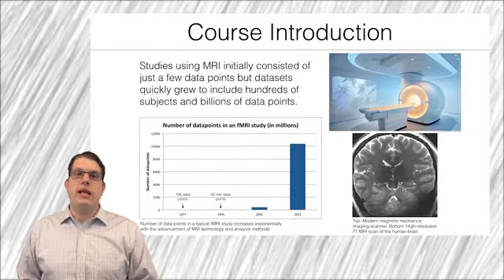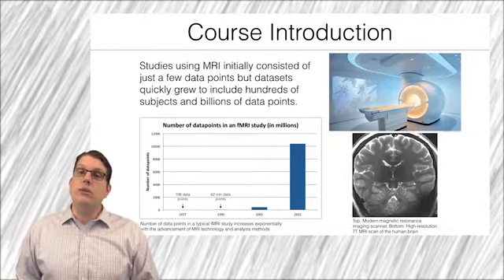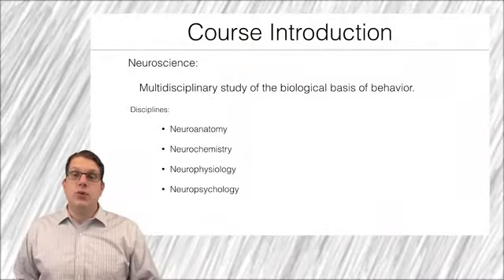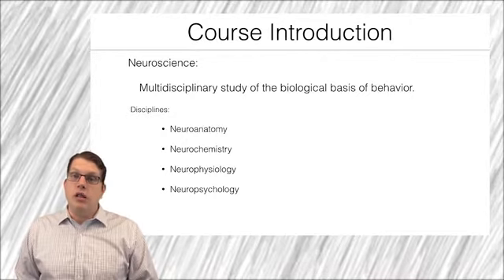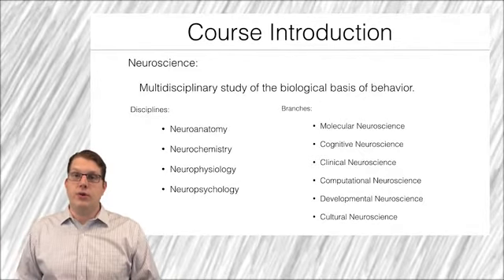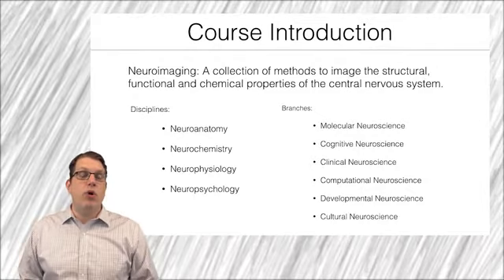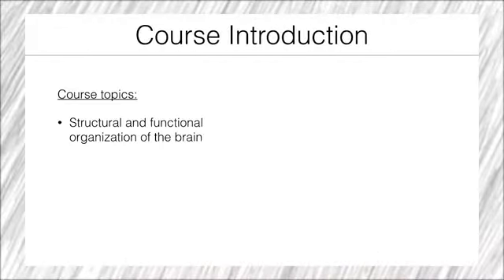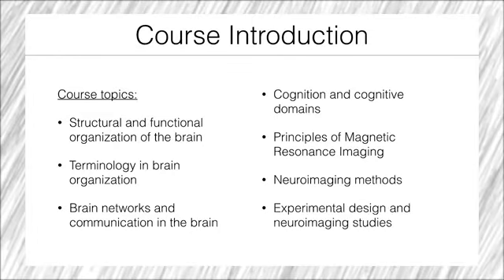Fundamental Neuroscience for Neuroimaging - Learn Basic Science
This is the best Basic Science course
Fundamental Neuroscience for Neuroimaging overview
Neuroimaging methods are used with increasing frequency in clinical practice and basic research. Designed for students and professionals, this course will introduce the basic principles of neuroimaging methods as applied to human subjects research and introduce the neuroscience concepts and terminology necessary for a basic understanding of neuroimaging applications. Topics include the history of neuroimaging, an introduction to neuroimaging physics and image formation, as well as an overview of different neuroimaging applications, including functional MRI, diffusion tensor imaging, magnetic resonance spectroscopy, perfusion imaging, and positron emission tomography imaging. Each will be reviewed in the context of their specific methods, source of signal, goals, and limitations. The course will also introduce basic neuroscience concepts necessary to understand the implementation of neuroimaging methods, including structural and functional human neuroanatomy, cognitive domains, and experimental design.